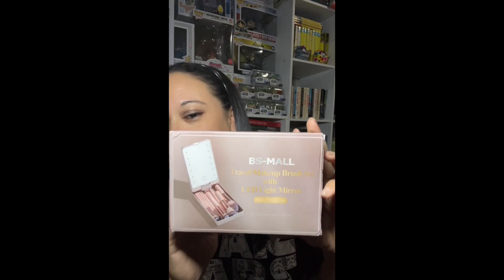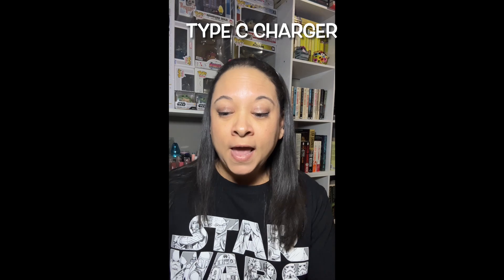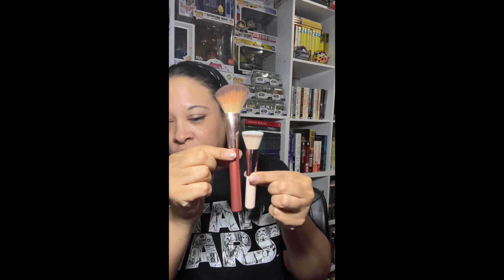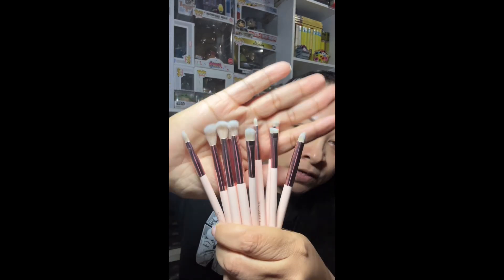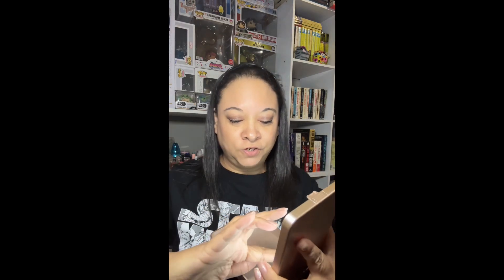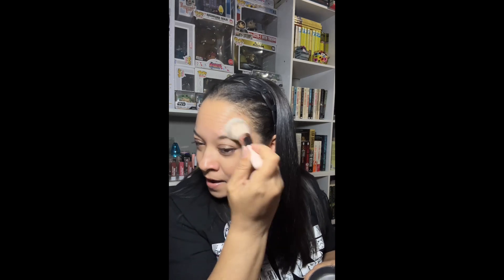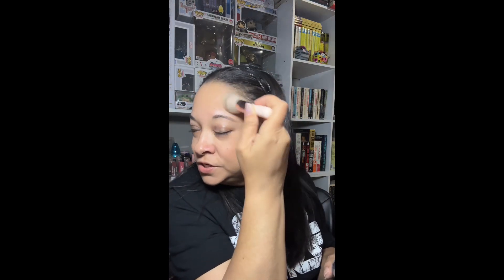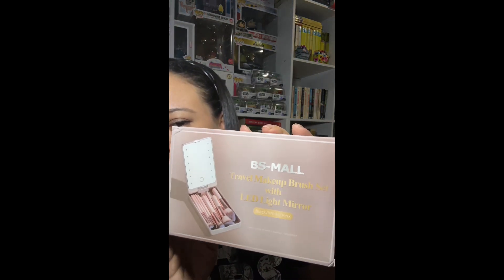BS-MALL Travel Makeup Brush Set LED Light Mirror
These are my honest opinions.

Support For Free  ** Watch Entire Video

FRIENDMAIL  💌
PRODUCT REVIEW 📦-- Send Email  📬💌